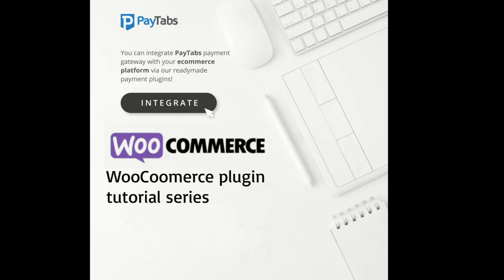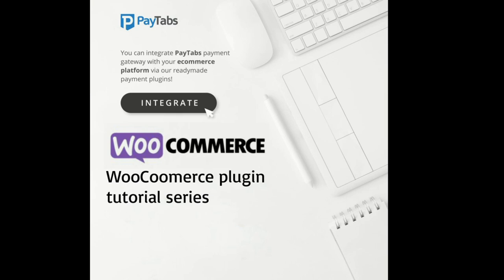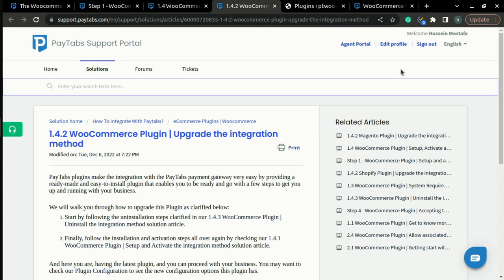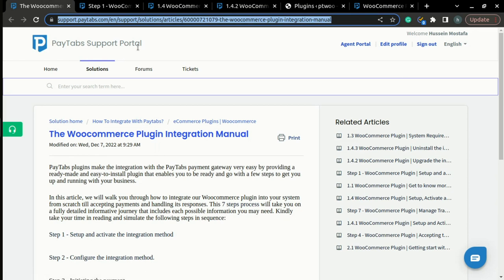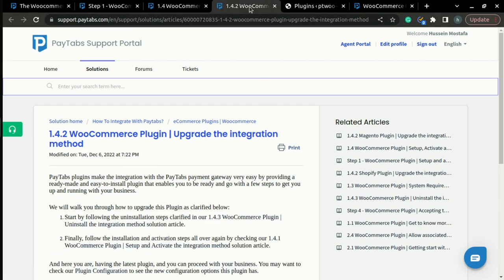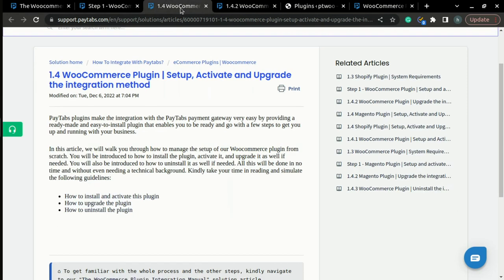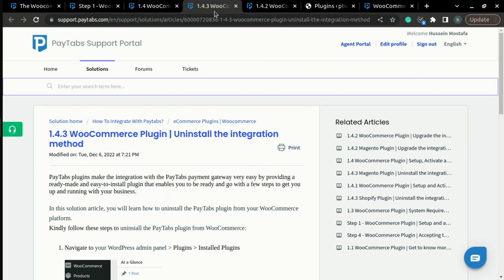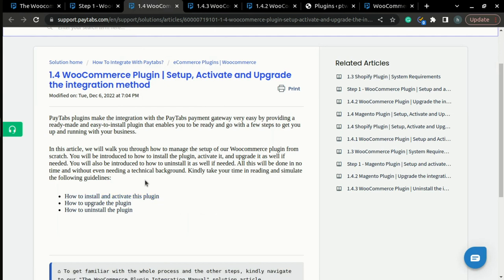INTEGRATIONS: Step 1 – WooCommerce Plugin | Setup and activate integration method | Upgrade plugin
In this video, will walk you through how to manage the upgrade our WooCommerce plugin from scratch, if needed, in no time and without even needing a technical background.

o Step 1.4.2 - How to upgrade the plugin?